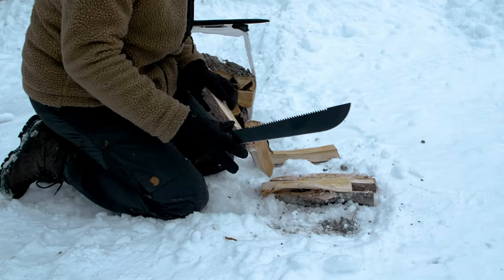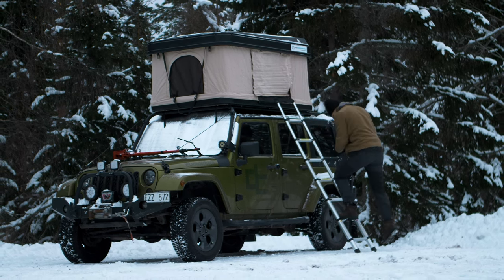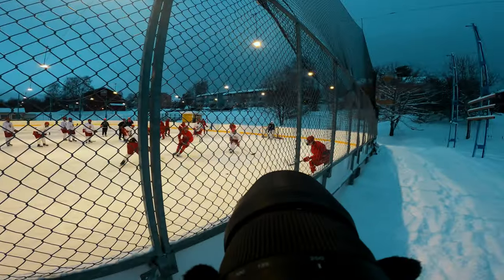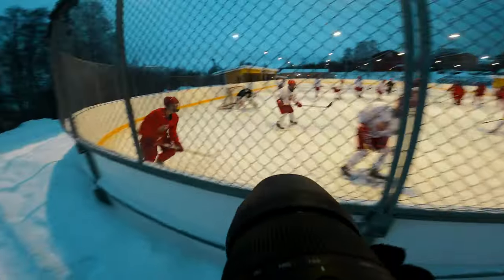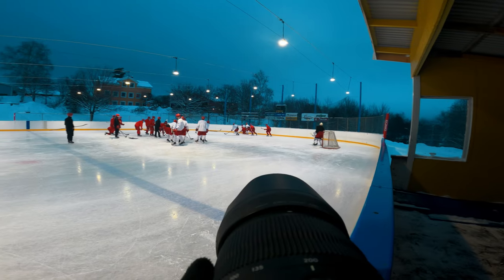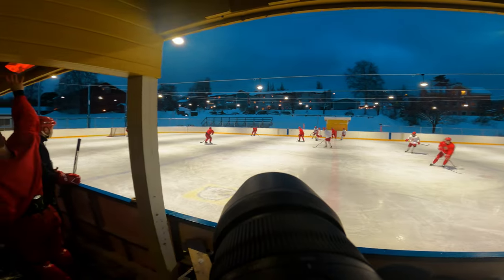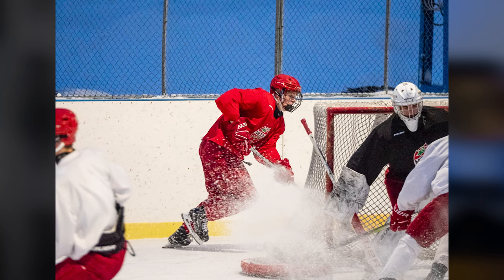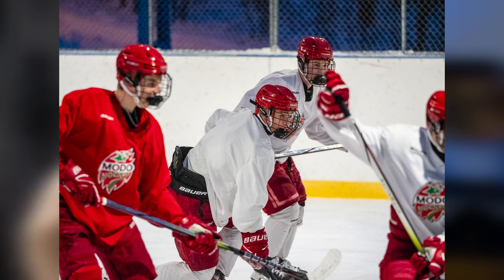Am I A Sport Photographer Now?